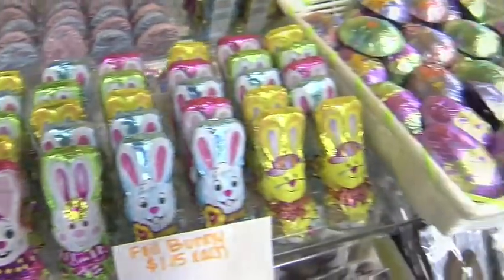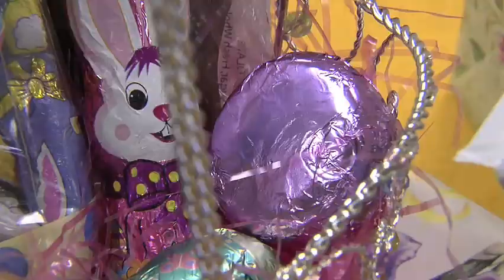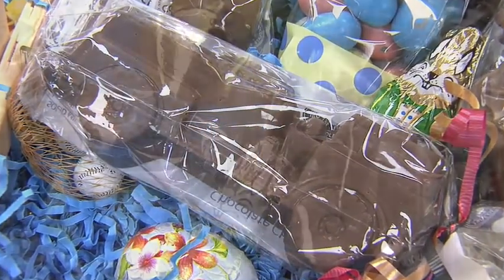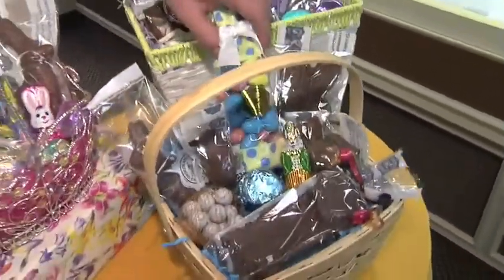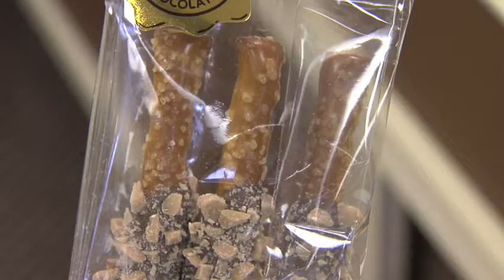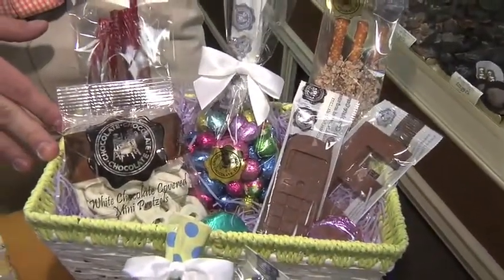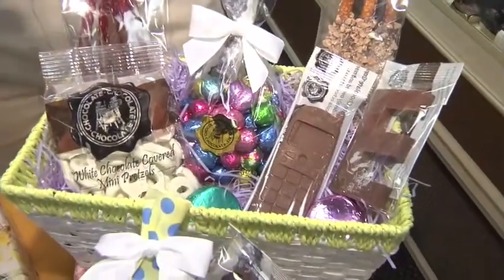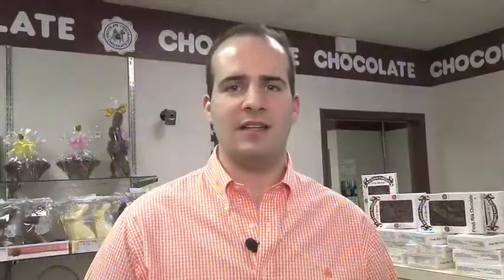Chocolate Chocolate Chocolate Company: Easter 2010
St. Louis chocolatier, Chocolate Chocolate Chocolate Company is your ultimate easter basket resource.  for a list of locations.